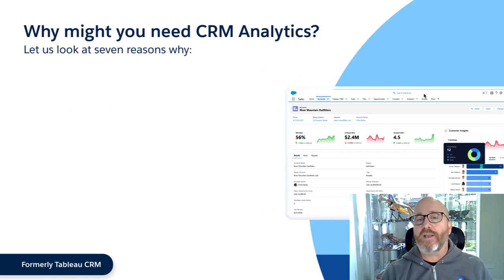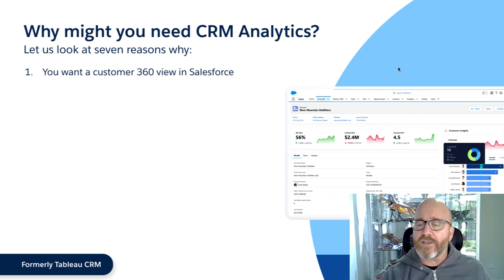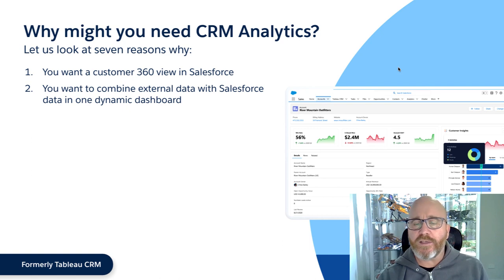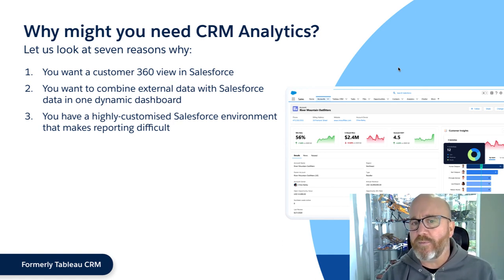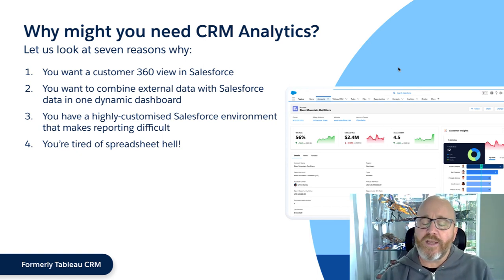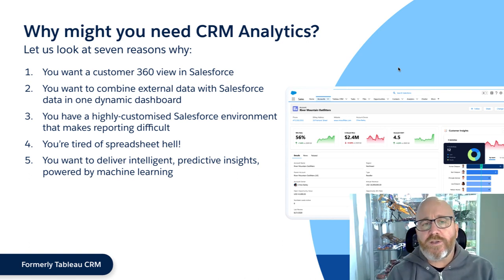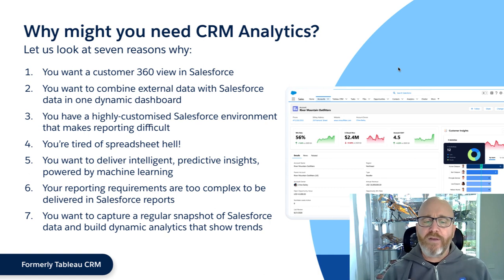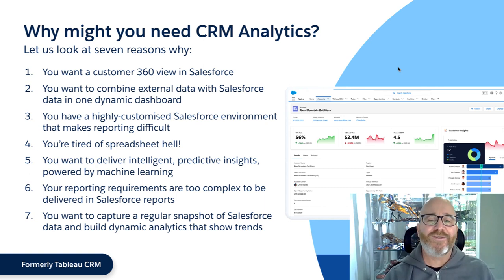Why Salesforce Reports and Dashboards Aren't Always Enough: The Power of CRM Analytics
Why do you need CRM Analytics when you have Salesforce reports and dashboards?

You’re using Salesforce, the #1 CRM in the world. It comes with best-in-class native analytics, providing powerful, customisable reports and dashboards. It’s working really well for your team or business.

Why, then, do you need CRM Analytics (formerly Tableau CRM)?

First, understand that you will never replace Salesforce reports and dashboards. The analytics capability built into Salesforce is powerful and flexible, easy to configure, and simple to learn. Salesforce reports and dashboards are always relevant and useful, and they are often the “go to” option for a quick win.

However, Salesforce analytics is a tool – CRMA is a platform.

CRMA delivers a pre-built, plug-and-play analytics solution for Salesforce that is powerful, flexible and scalable. It provides every Salesforce user with contextual, intelligent and actionable insights in the CRM workflow. This results in increased business productivity, improved Salesforce adoption, and enhanced user experience. The deep integration in the Salesforce workflow results in powerful process intelligence that is unmatched by any other platform.